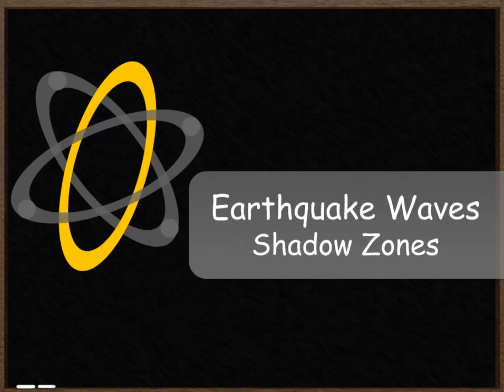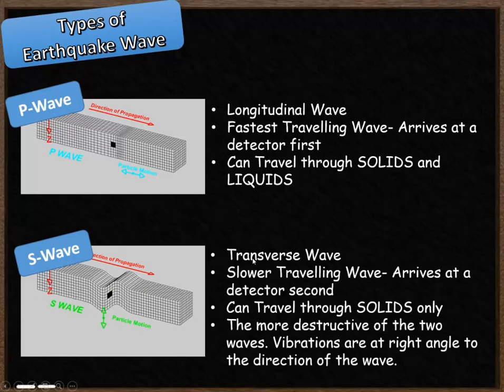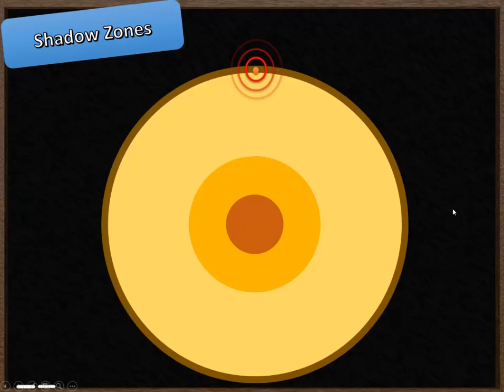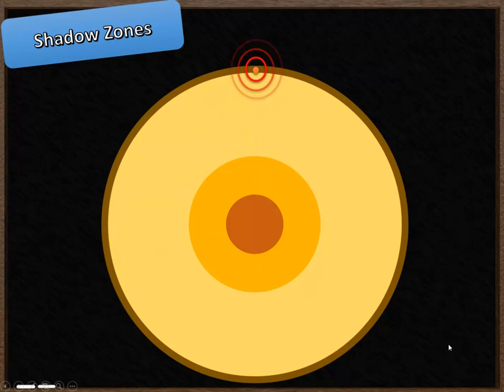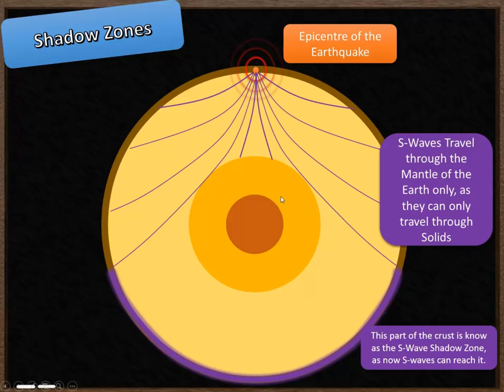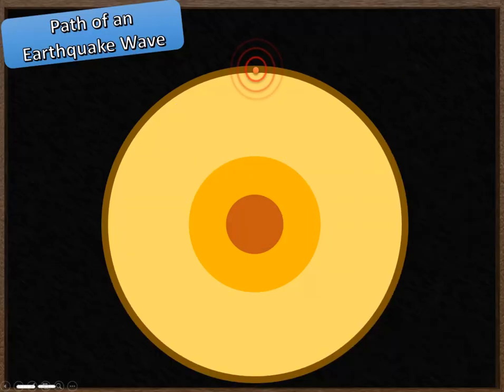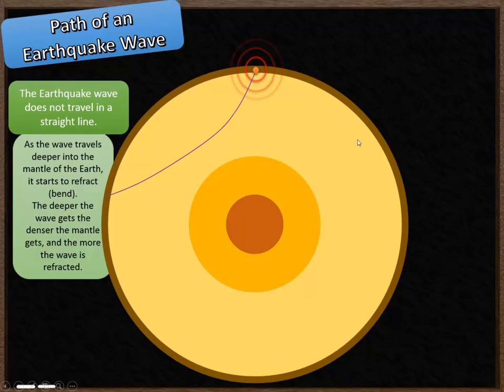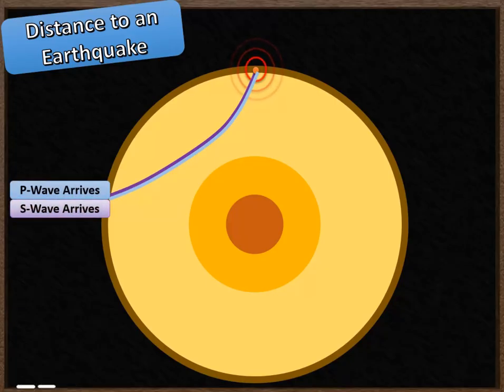P1- Earthquake Shadow Zones